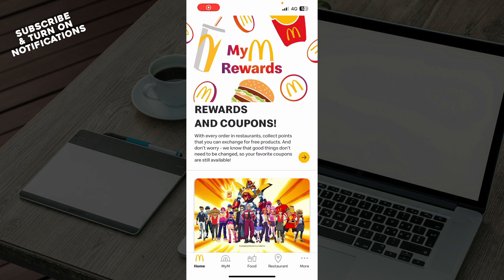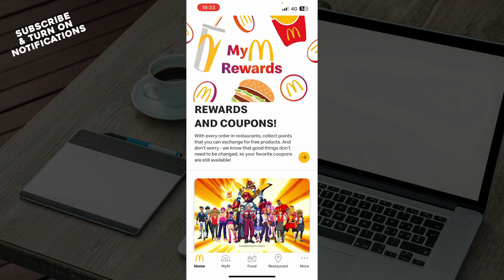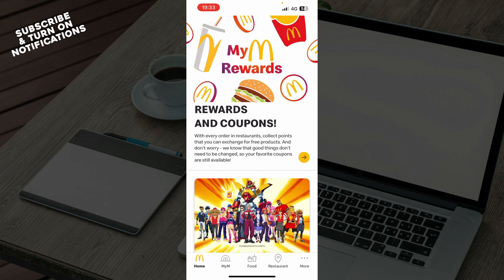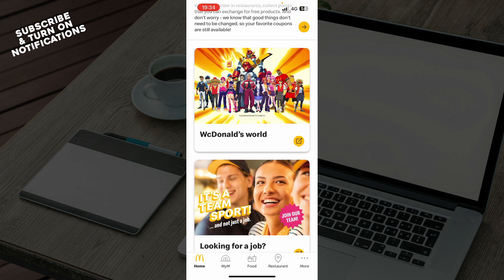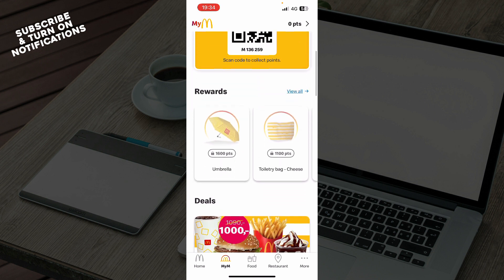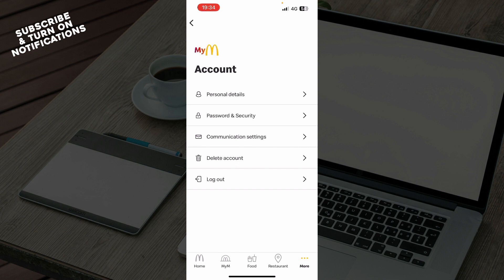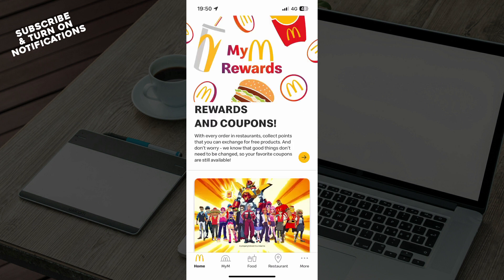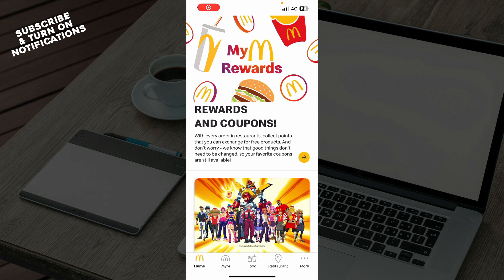How To Fix McDonald's App Not Working (Easiest Way)​​​​​​​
In this video I will show you How To Fix McDonald's App Not Working. It would be good if you watch the video until the end so that you don't miss important steps.